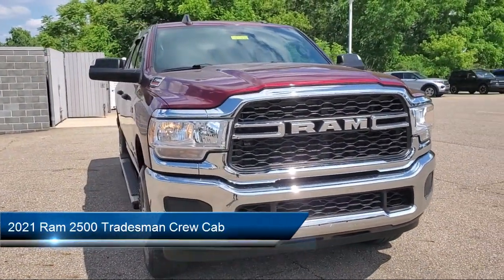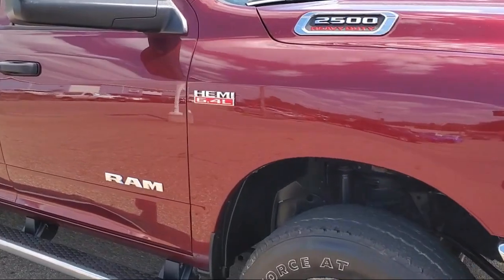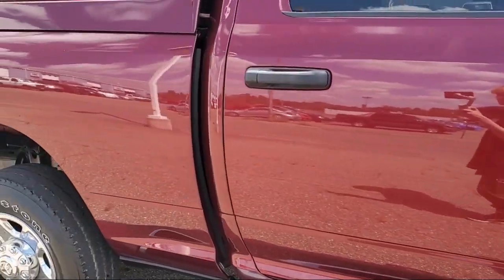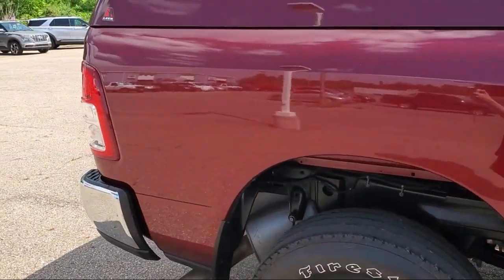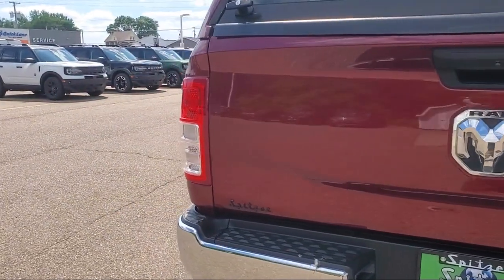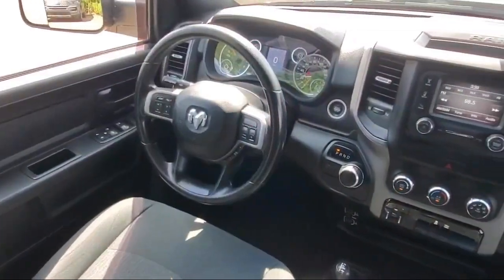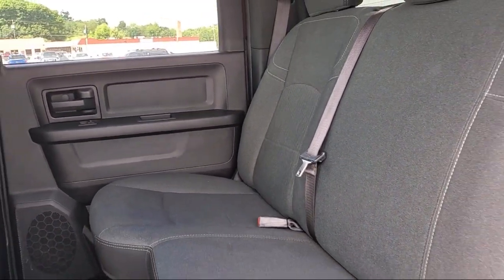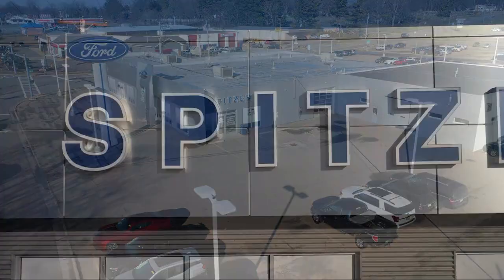2021 Ram 2500 Tradesman Crew Cab Hartville Uniontown Kent Canton Akron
2021 Ram 2500 Tradesman Crew Cab Stock Number: C16345HV Vin:3C6UR5CJ3MG543277.

Spitzer Ford Hartville is proudly serving our friends and neighbors in Hartville, Uniontown, Kent, Canton, and Akron. or give us a call at for more information about this or any of our other vehicles.
Spitzer Ford Hartville
543 West Maple Street